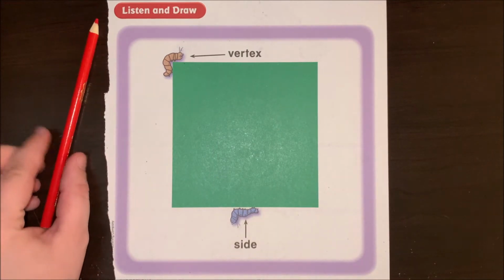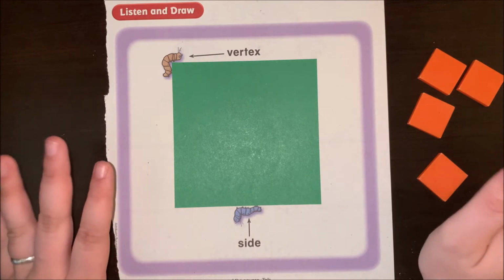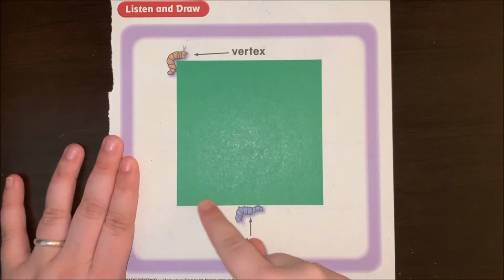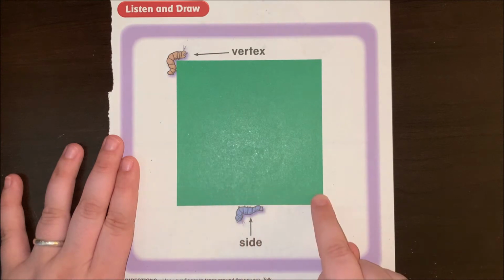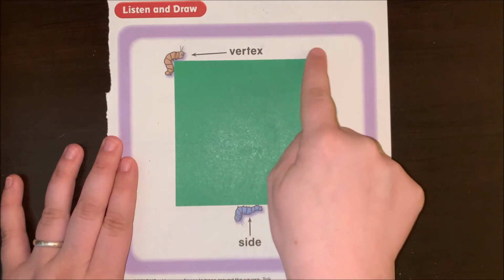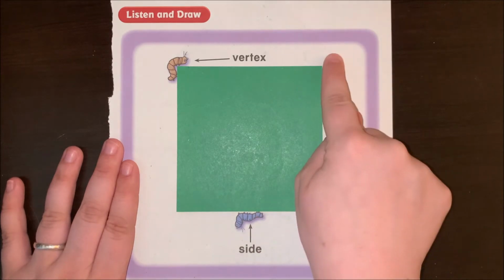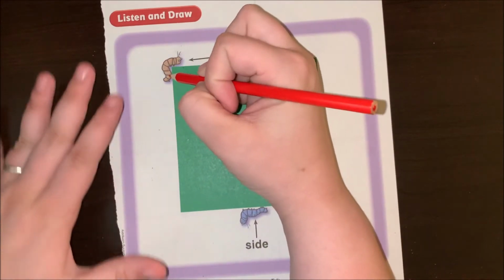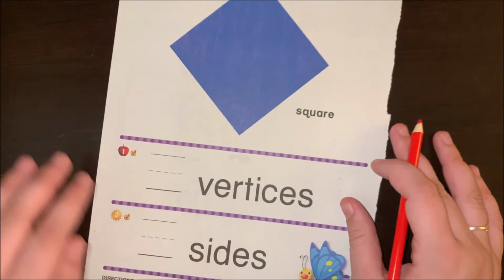Math Lesson 9.4